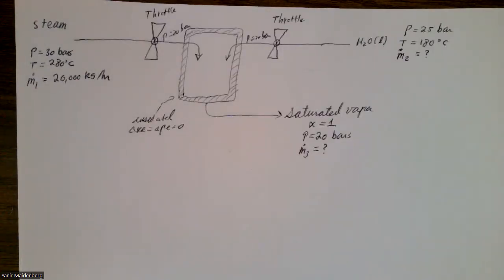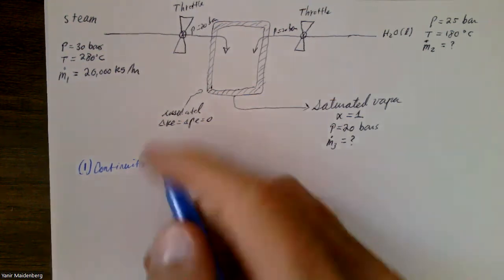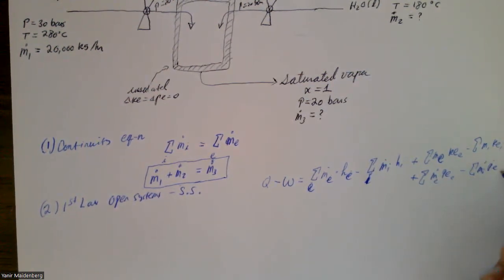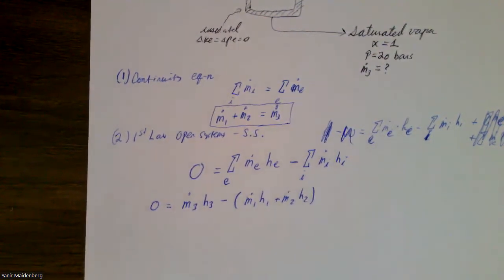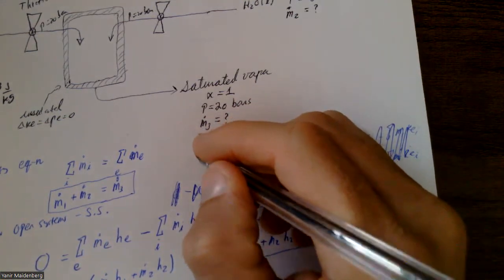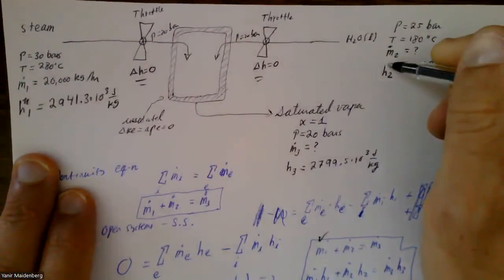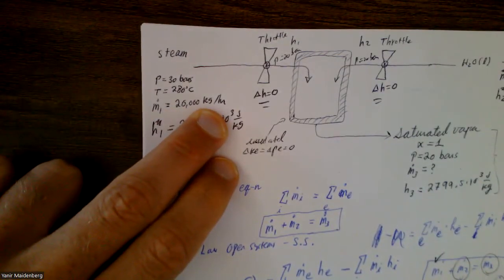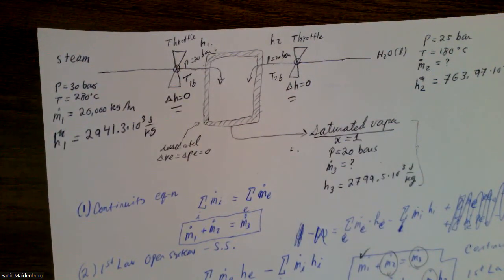Example 4 Steady State Throttle and Mixer